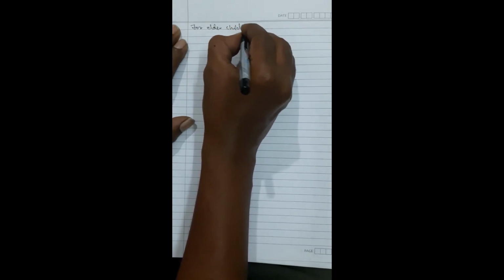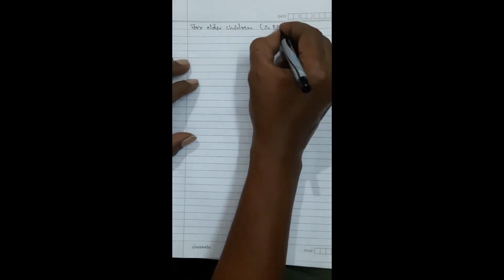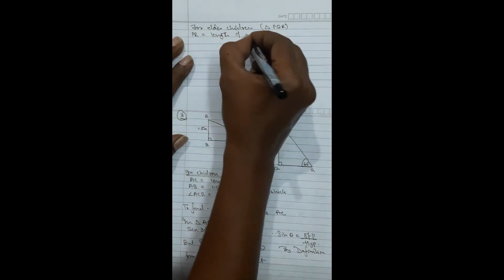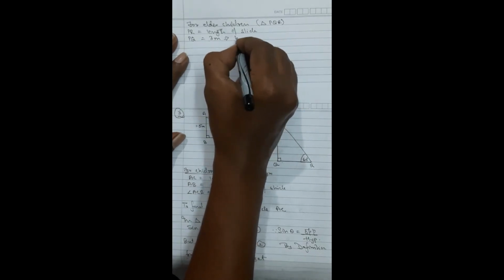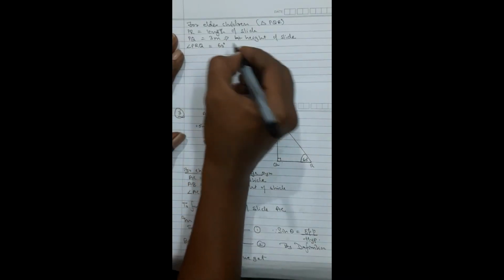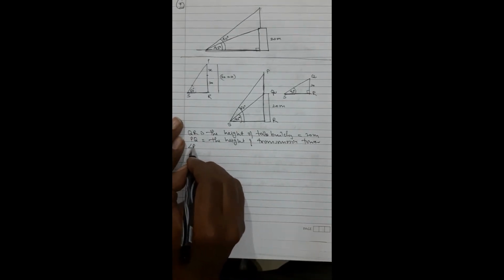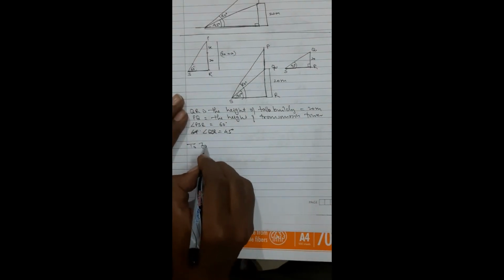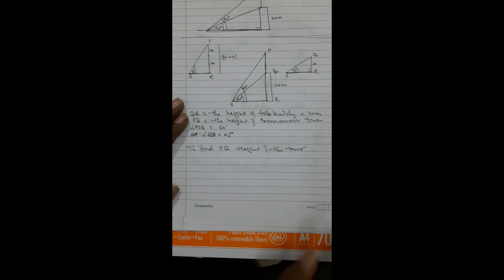CBSE X Math Ch9 Ex 9.1 Q1 to Q7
NCERT X Math Ch9  Application of Trigonometry
Ex 9.1